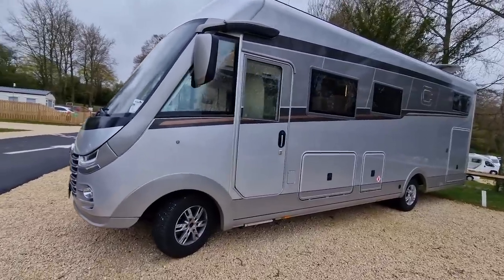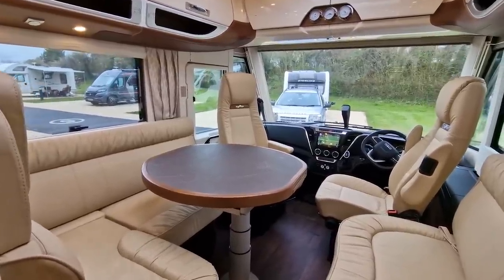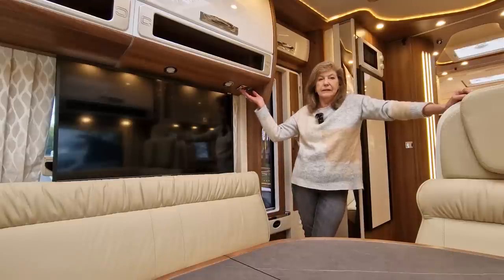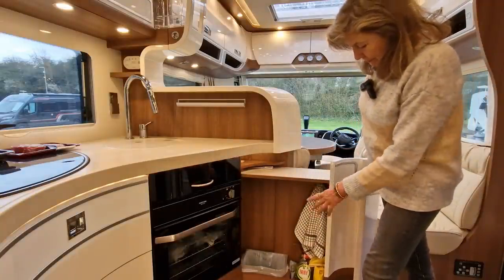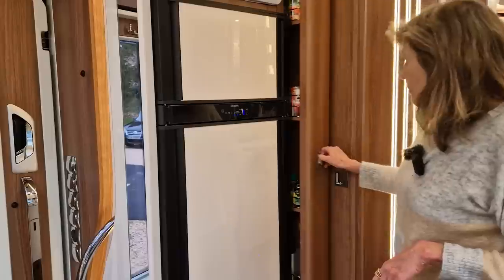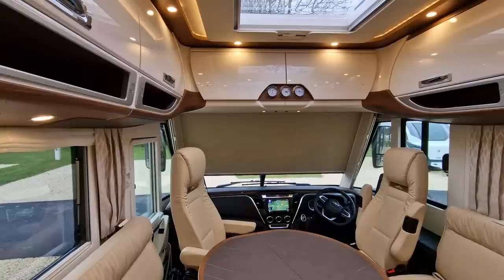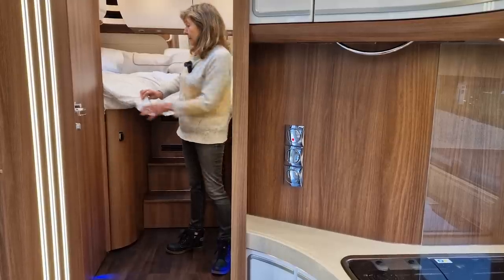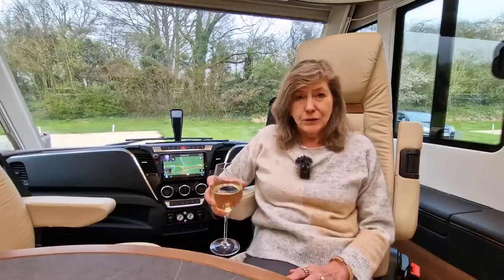Experience the BEST Carthago Motorhome Features!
A tour of our Carthago, Chic S Plus ,motorhome after over 4,000 miles. We picked her up in November and have taken her all over Spain, some of France and the UK, so we are getting to know her. We show you most, not all of her features and what makes it a very comfortable and enjoyable home on wheels. Keep watching future videos for some of the things we have missed and some we have no doubt yet to discover.